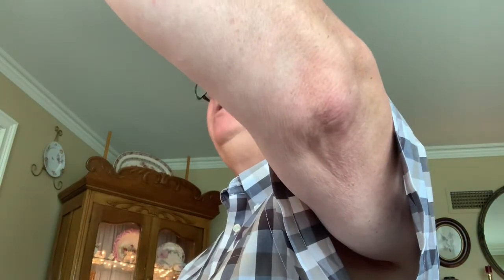Ron's Review: We've Come This Far By Faith, Part 2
The second part of Ron's Review of "We've Come This Far by Faith" from the book "More Than Conquerors"